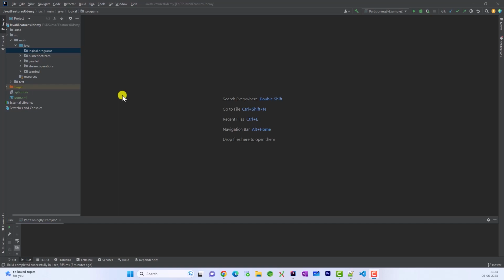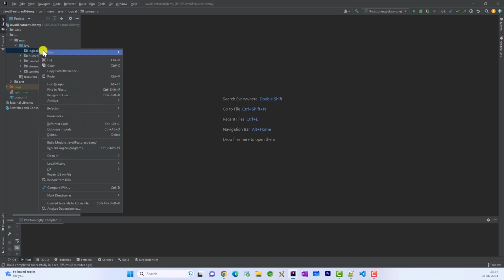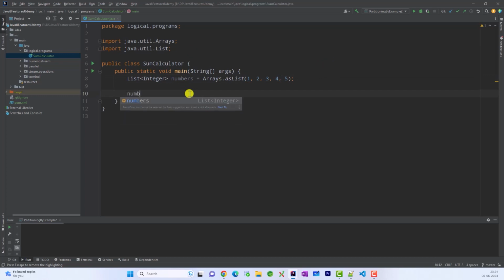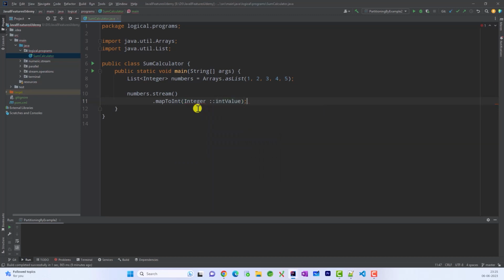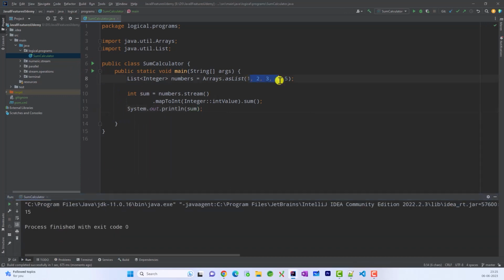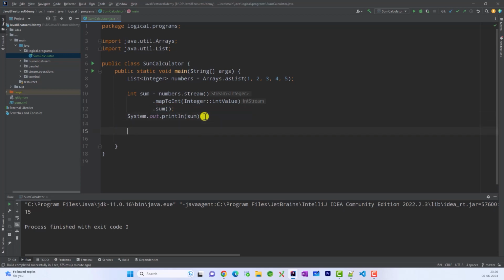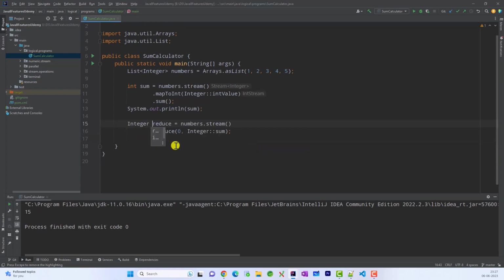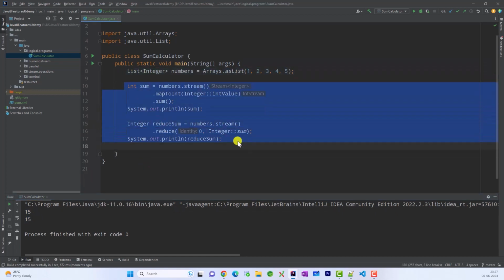Find Sum of all the elements of Array/List | Java8 Stream Tutorial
Find Sum Of all the elements of Array/List

Course Content
1. Stream API Introduction

2. Stream API : Stream Operations

3. Stream API : Terminal Operations
 Java8 sum() , avg() using collect()
 Java8 joining()
 Java8 counting()
 Java8 minBy() , maxBy() using collect()
 Java8 groupingBy()
 Java8 partitioningBy()

4. Stream API : Numeric Streams

5. Stream API : Parallel Processing

6. Important Logical Programs for Interview using Stream